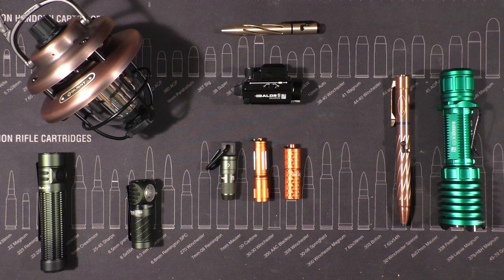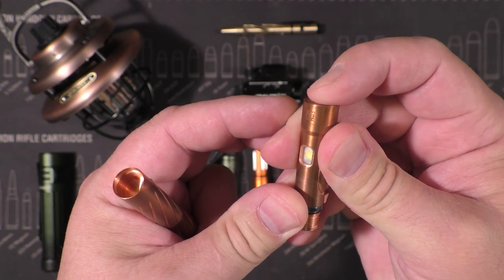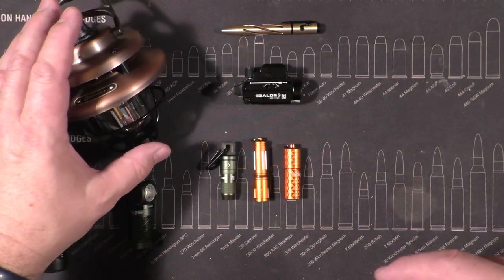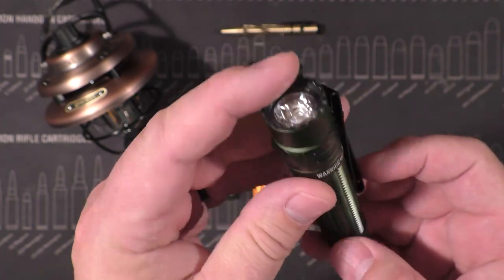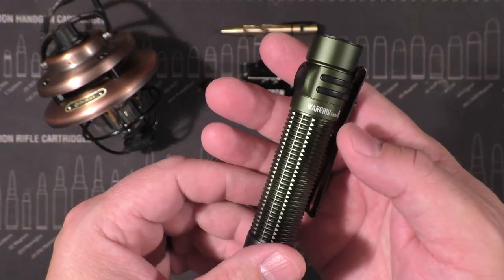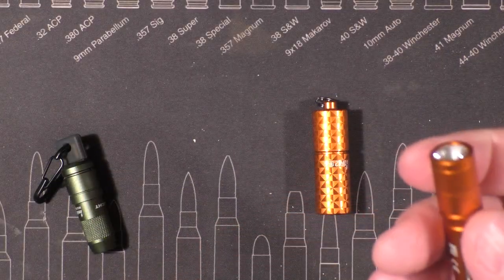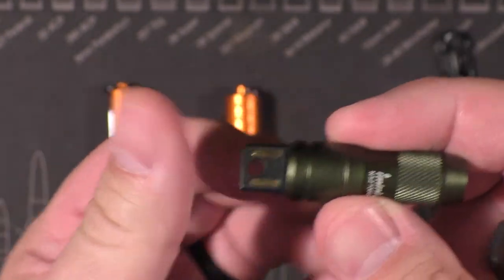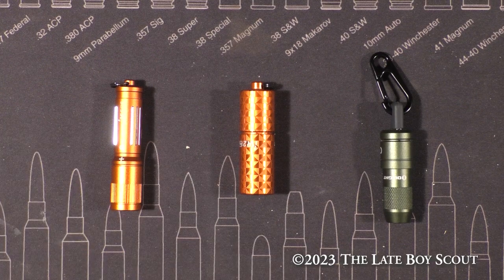NEW Warrior Mini 3, FREE Keychain lights, July Sale & Giveaway